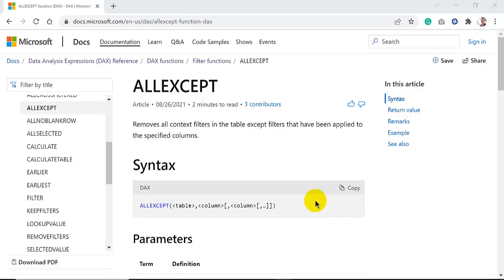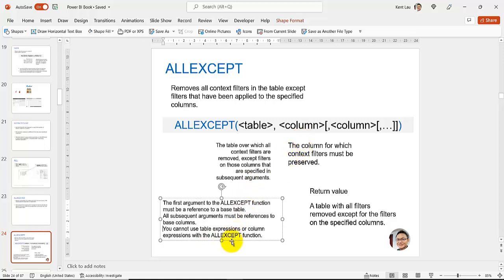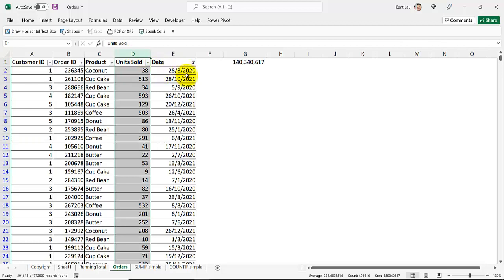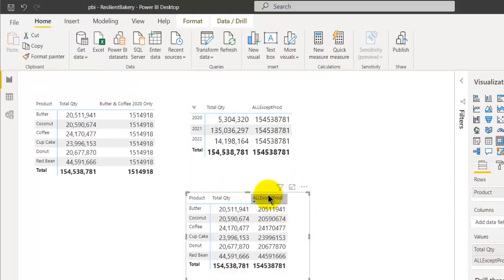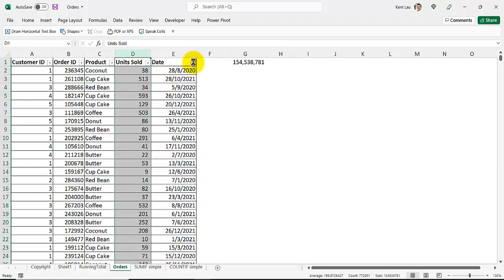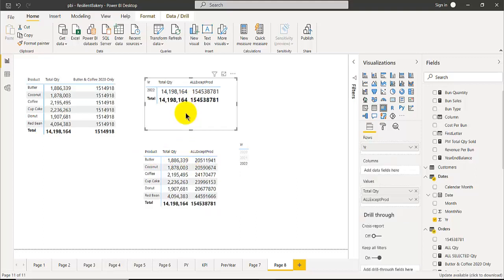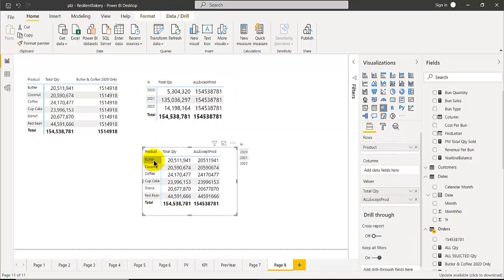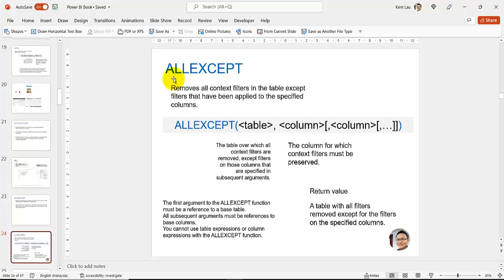pbi1 ALLEXCEPT remove ALL filter except the product column